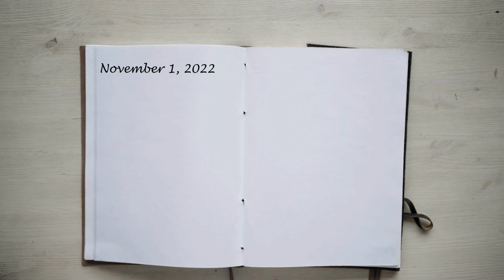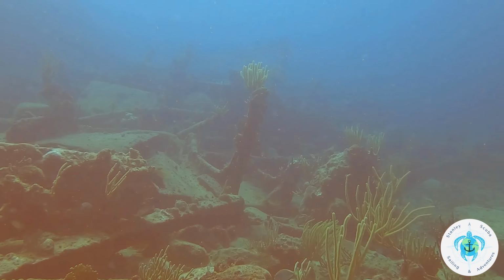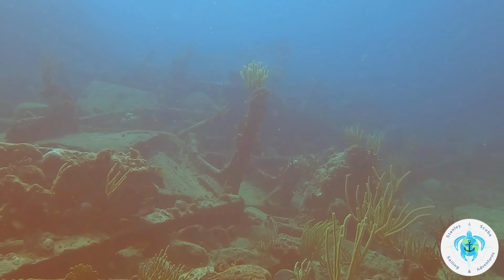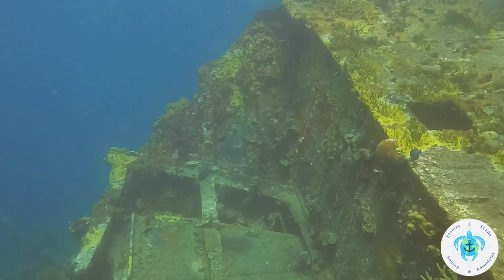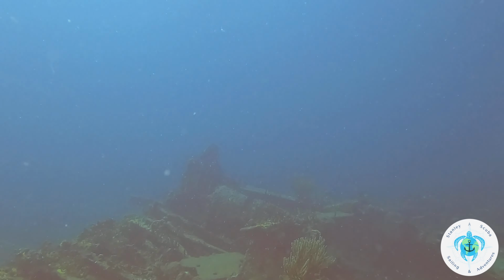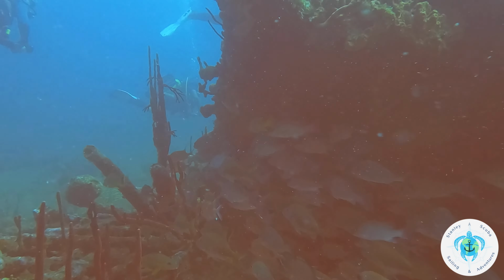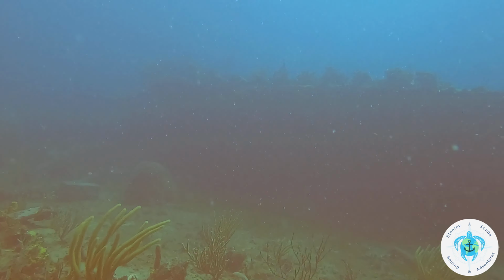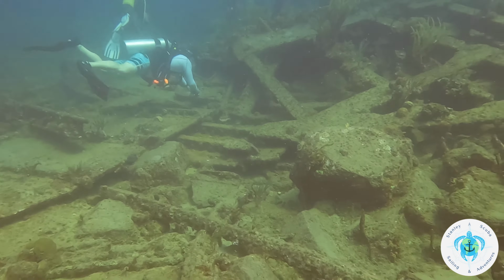Scuba Diving The British Virgin Islands, The RMS Rhone Wreck Stern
Salt Island Anchorage
November 1, 2022, Dive Start 10:23
Dive 10, Day 3 in this BVI dive series